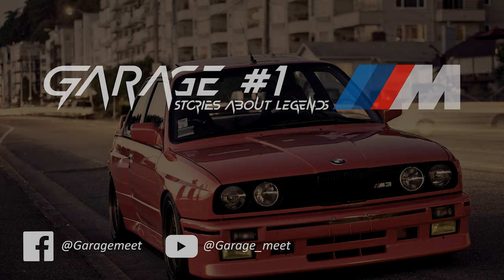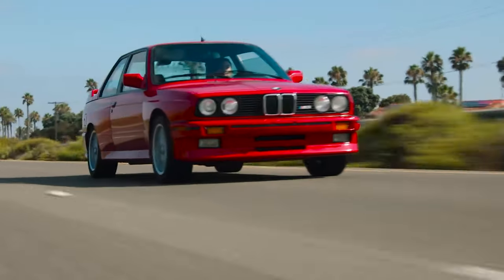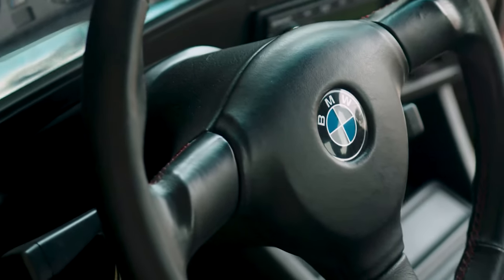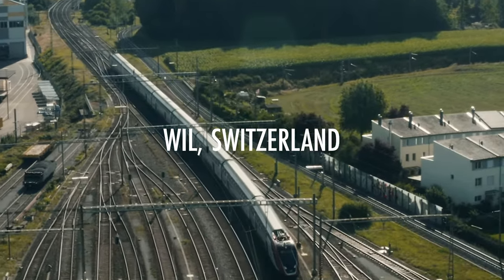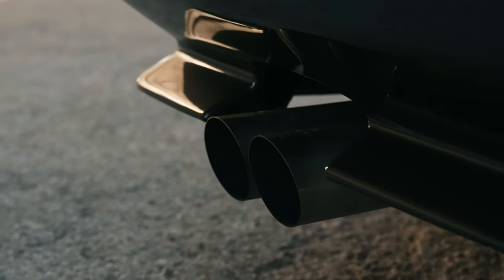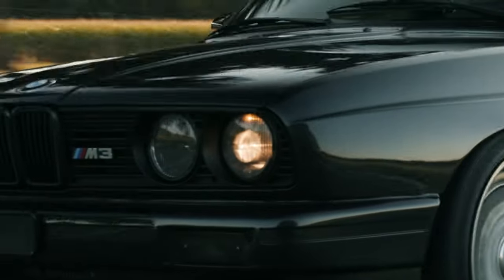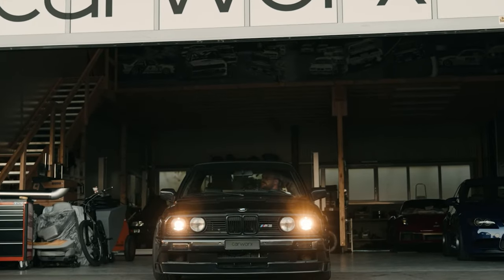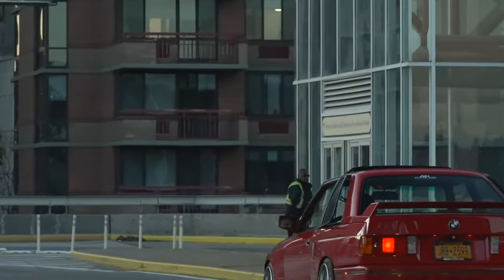Garage #1 Stories about legends - BMW M3 E30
This is the story about most iconic cars in the world!

Content for this story has been taken from this video authors. I want to say thank you to them!